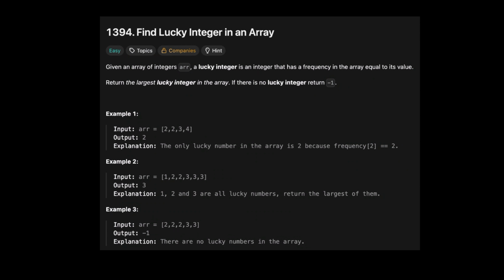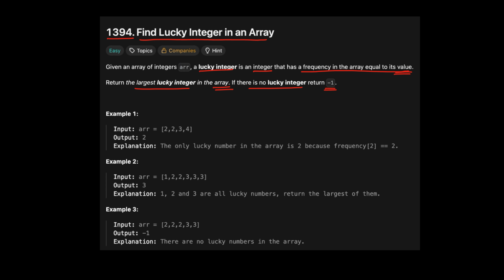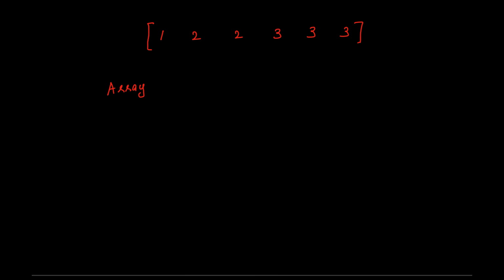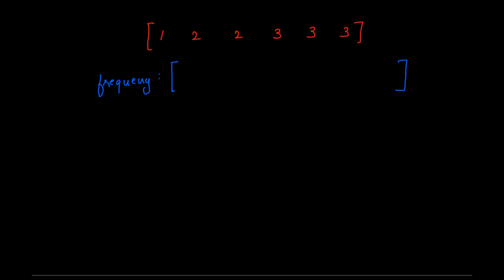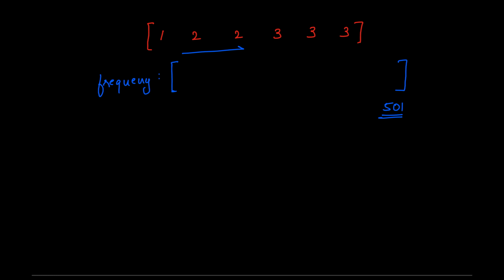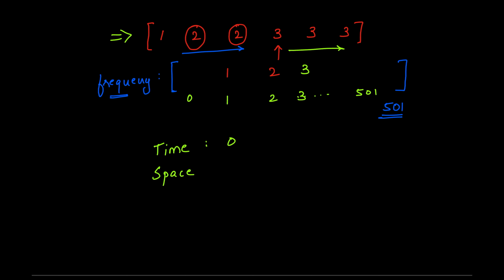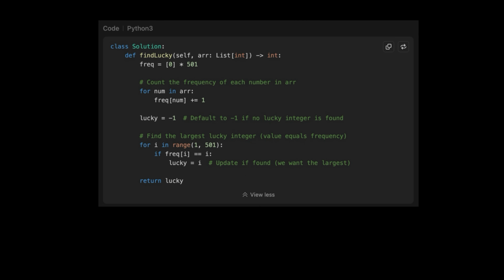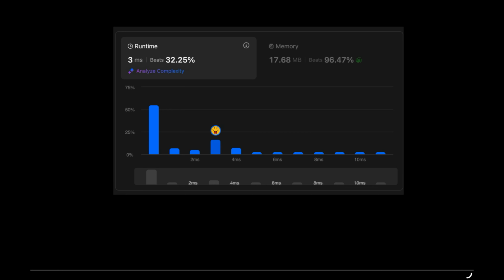LeetCode 1394: Find Lucky Integer in an Array | Python Solution | Hash Map / Counting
🔍 In this problem, we need to find the largest lucky integer in an array, where a lucky integer has a frequency equal to its value.

⏱️ Time Complexity: O(n) | 🧠 Space Complexity: O(n)

### 📋 Timestamps
00:00 - Understanding problem statement
00:56 - Brute force
01:16 - Dry run
03:13 - Big O Notation calculated
03:55 - Python code walk-through
04:39 - Solution analysis - runtime + memory
04:46 - Conclusion

### 🔑 Key Concepts
- Hash Map / Counter for frequency tracking
- Array manipulation
- Frequency counting
- Linear traversal techniques

### 📚 Learning Points
- How to efficiently count frequencies in an array
- Using Python's Counter class from collections module
- Finding maximum value meeting specific conditions
- Optimizing solution with single pass approaches

### 🔗 Related Problems
- LeetCode 387: First Unique Character in a String
- LeetCode 347: Top K Frequent Elements
- LeetCode 1207: Unique Number of Occurrences
- LeetCode 1748: Sum of Unique Elements

### 👥 Target Audience
This video is for coding interview candidates, software engineers preparing for technical interviews, and Python enthusiasts looking to enhance their problem-solving skills.

### 🧩 Prerequisites
- Basic understanding of Python syntax
- Knowledge of dictionaries and hash maps
- Familiarity with array data structures

### 💡 Additional Tips
- Pay attention to the definition of a "lucky integer" - both value and frequency must be equal
- Consider different approaches for frequency counting beyond dictionaries
- Remember to handle edge cases where no lucky integers exist

Share your thoughts or alternative solutions in the comments below.